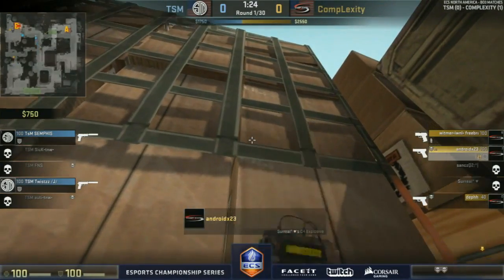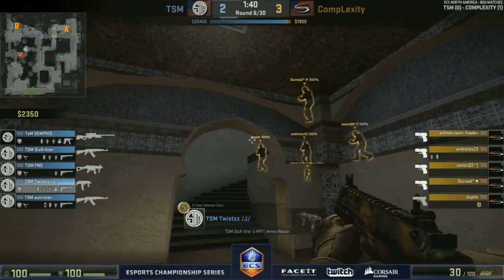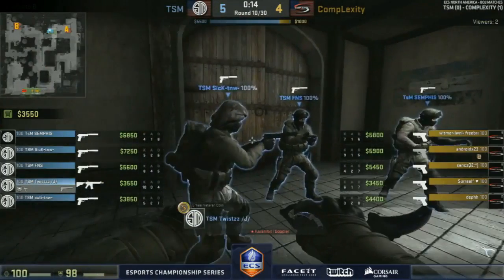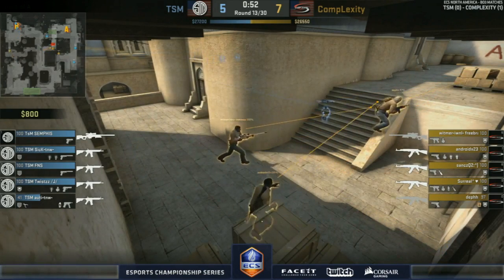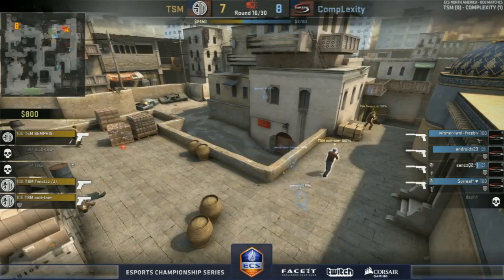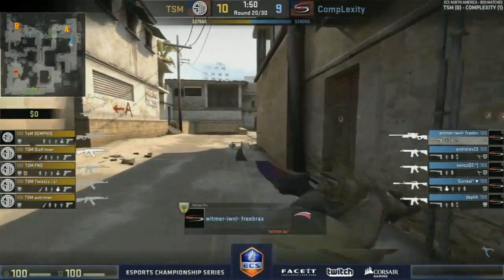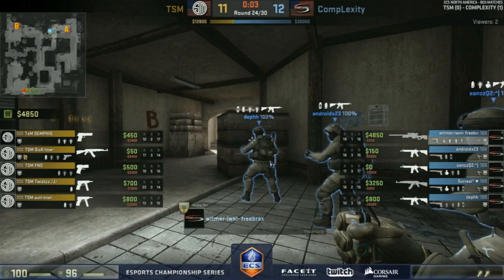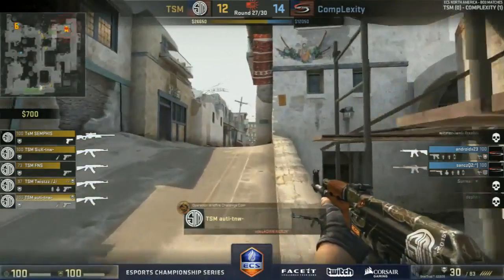TSM vs compLexity | Map 1 (Dust2) ECS Season 1 (01.05.2016)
TSM vs compLexity map 1 mirage ECS Season 1. TSM vs compLexity best of 3 map 1 - Esports Championship Series Europe Season 1 2016.

The Esports Championship Series - Counter-Strike is a revolutionary esports league that features the best CS:GO teams in the world.

Hi guys, I'm Sallex! Welcome to my cs:go channel! I upload a variety of Counter-Strike: Global Offensive Content: Funny Moments, Funny Pro Moments, Global Elite Plays, Skin Showcases, Inventory Showcases, Pro Videos, POV, Highlights, Movies VODs, Tactics, Fun & More!